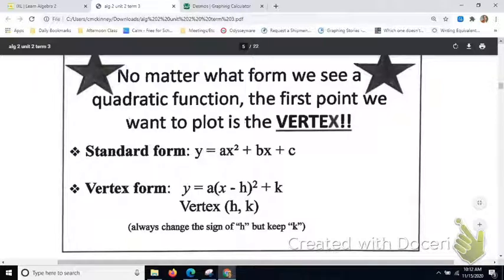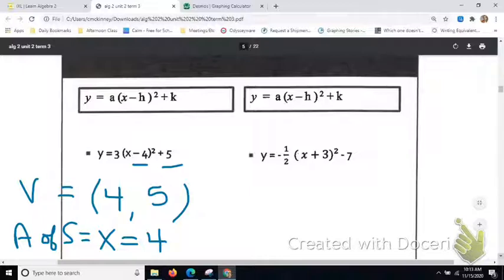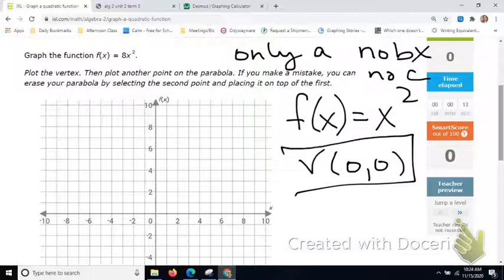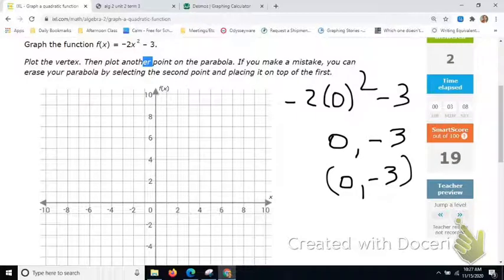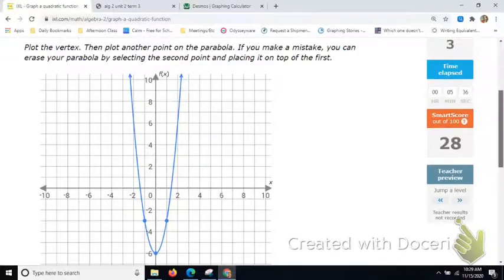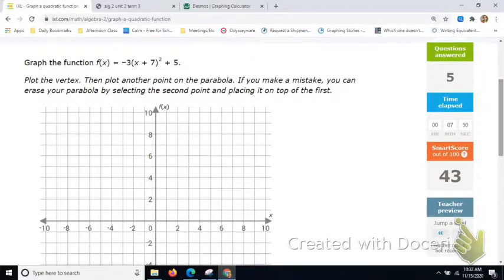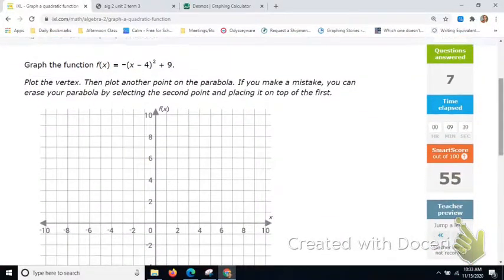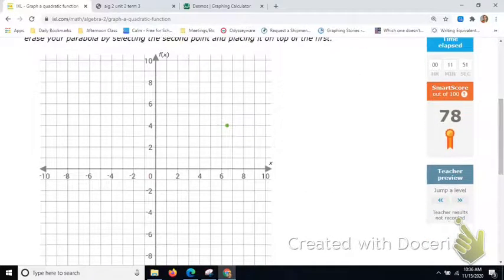Graphing Quadratics part 2